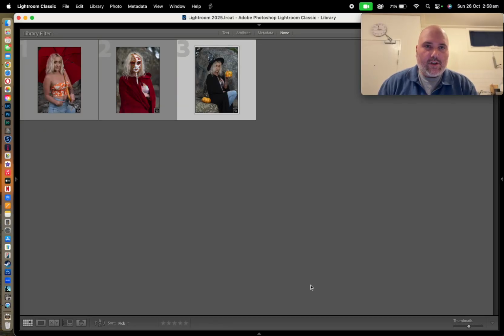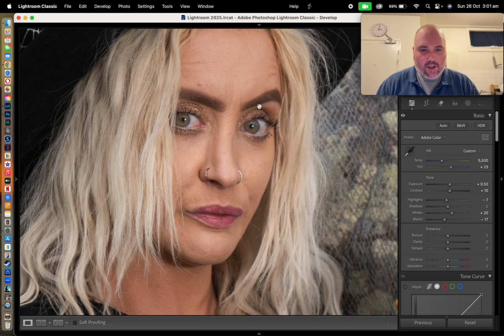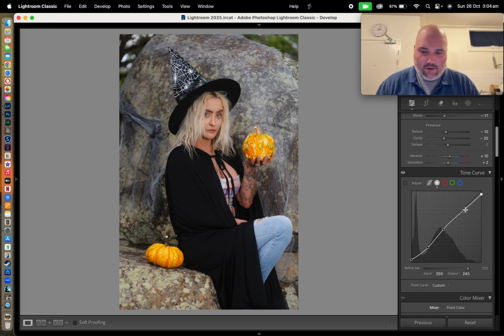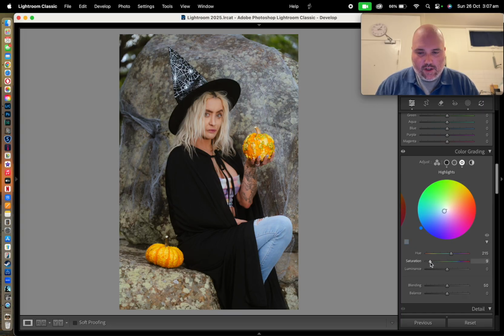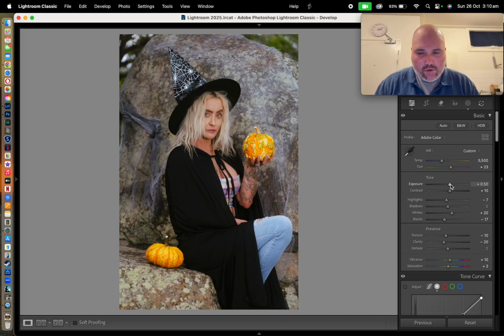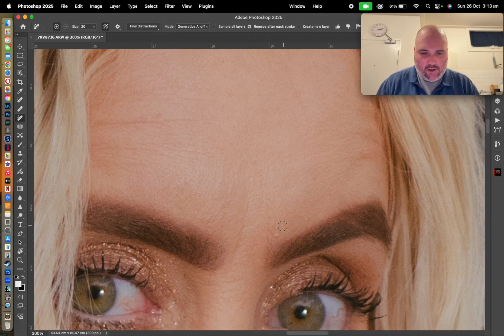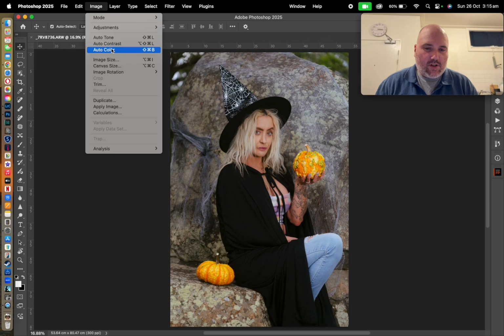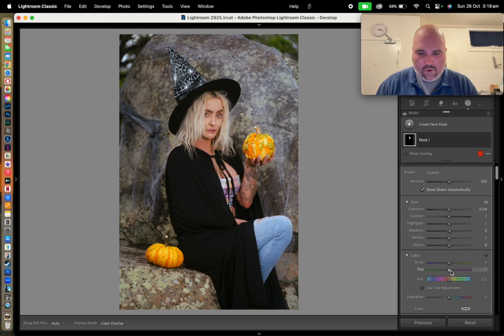Editing a Halloween Themed Portrait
Editing a Halloween themed portrait in Lightroom Classic and Photoshop